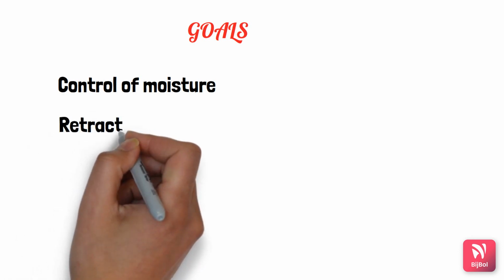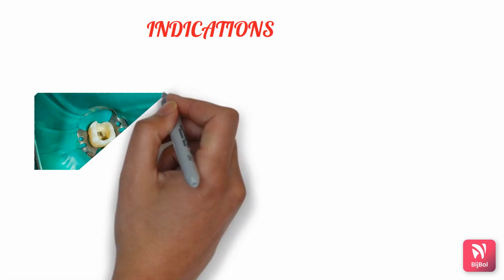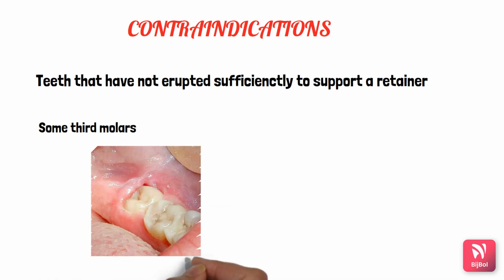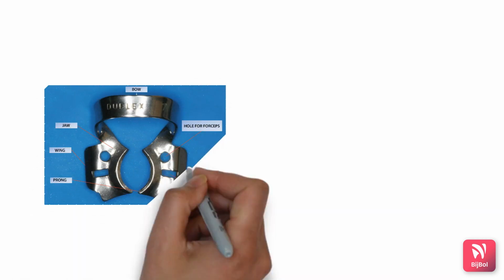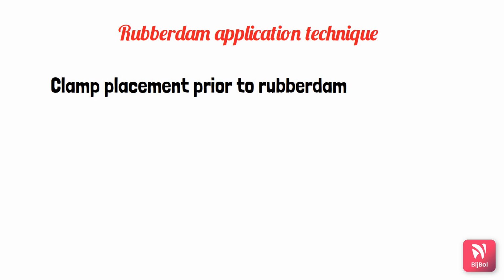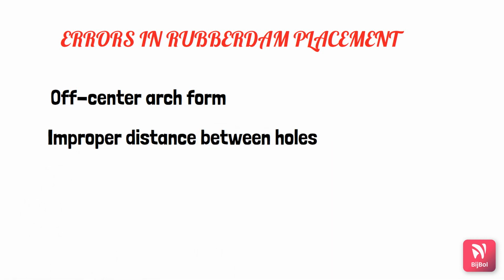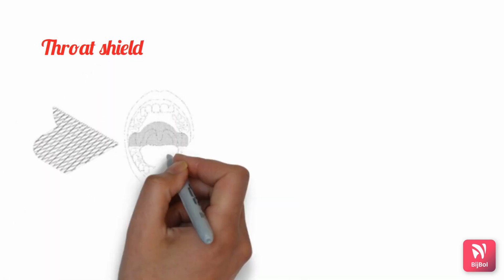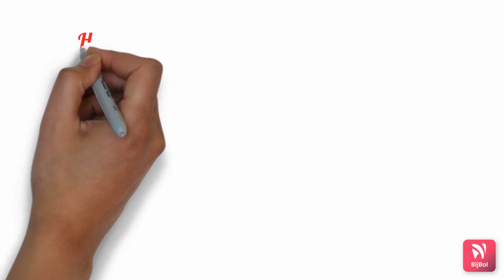ISOLATION AND TOOTH SEPERATION Part 1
In this video we would like to educate our viewers about the various types of isolation methods, purpose of isolation and importance of isolation in the branch of conservative dentistry. This video forms the basis of various options and types of isolation that dentists can practice in their practice. This video shall be a helpful one to enlighten students, graduates and practitioners all alike.